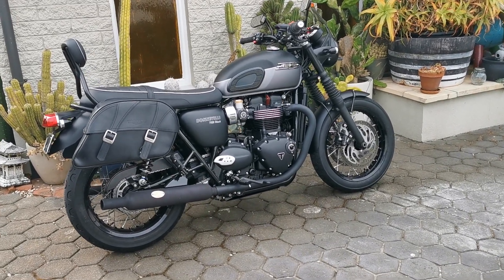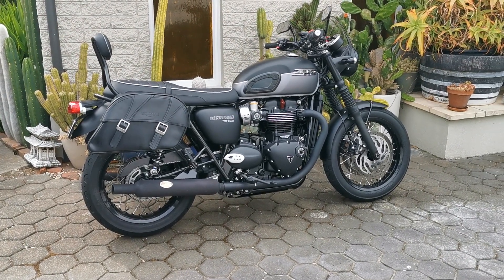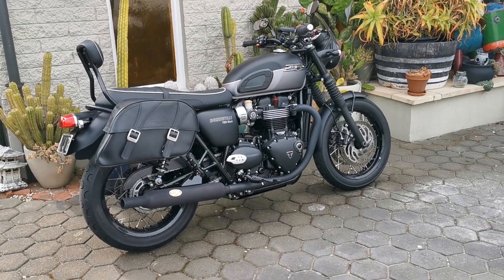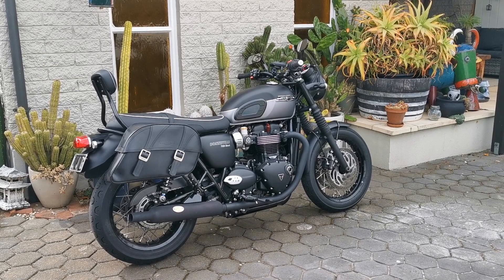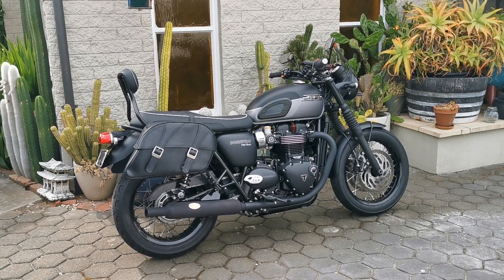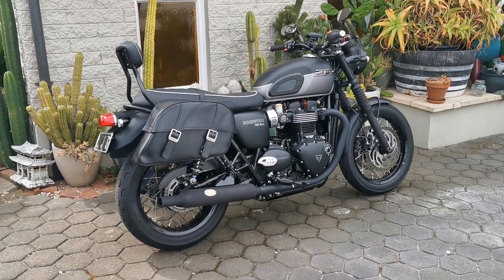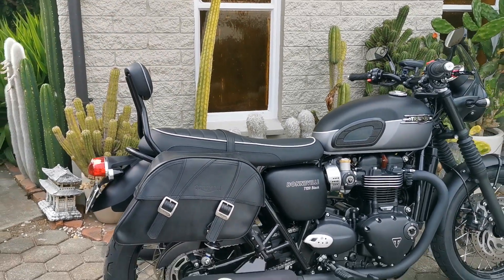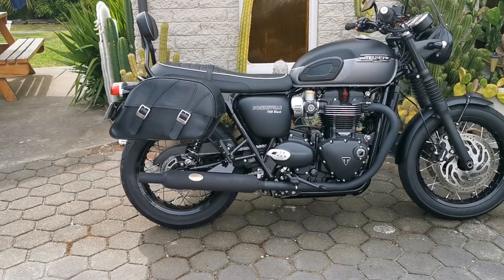Triumph T120 black 2021 with Pannier bags NZ.